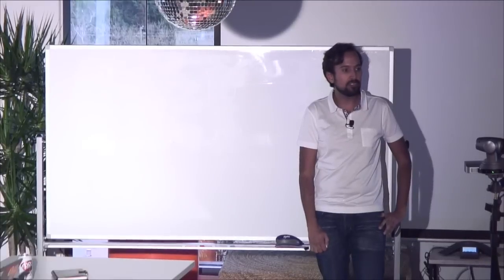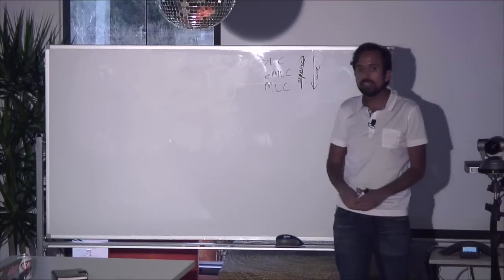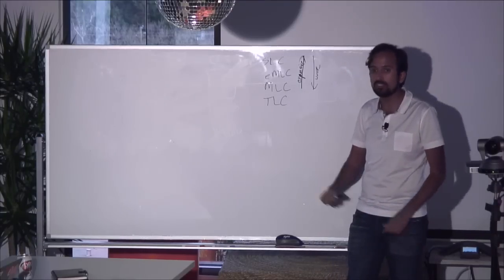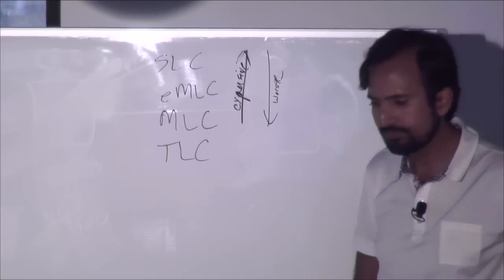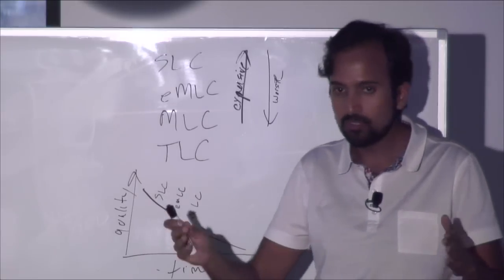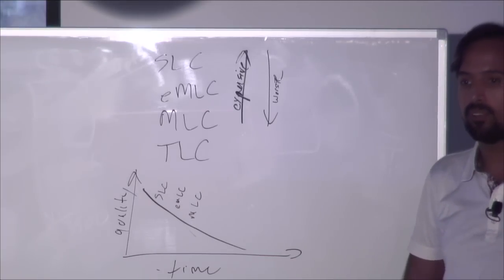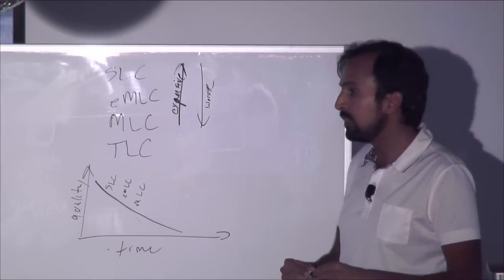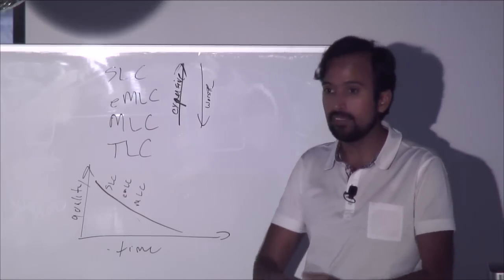Everything You Always Wanted to Know About Flash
A technical conversation with Neil Vachhrajani, Software Engineer, one of the brightest minds at Pure Storage discussing NAND flash technology. Topics include SLC, MLC, eMLC, Flash Resiliency, Program and Erase Cycles, Garbage Collection, Over Provisioning, Write Amplification, Data Reduction and more.  This is a fantastic session to better understand SSD.

Recorded at Virtualization Field Day 3 on March 5, 2014.